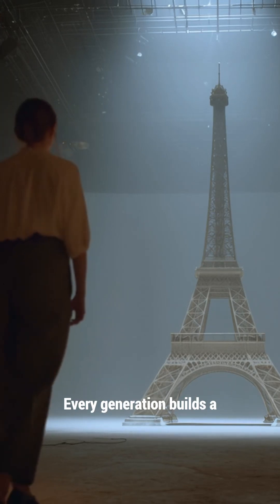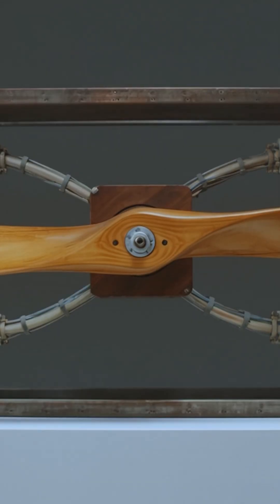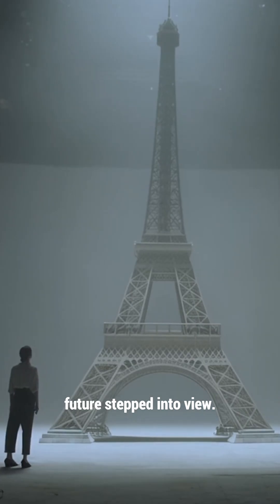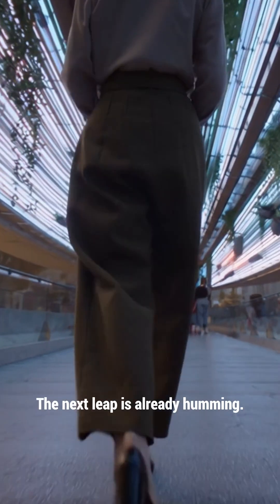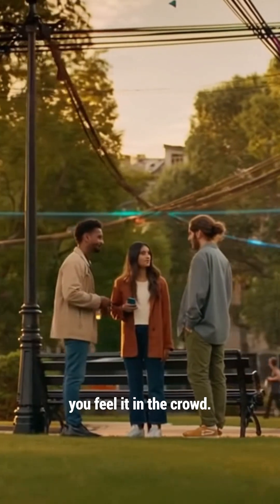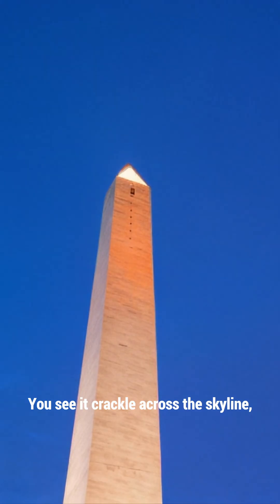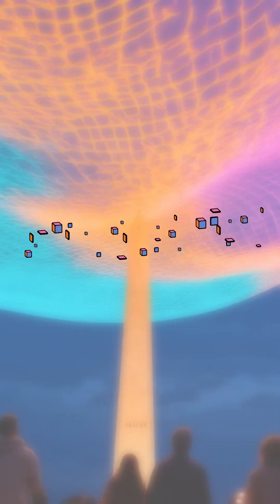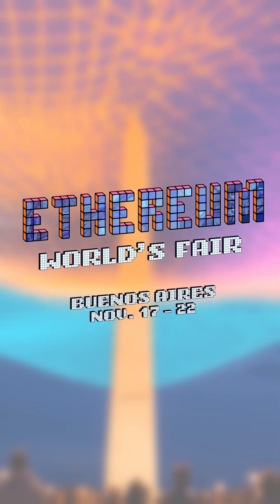Devconnect Argentina - The Ethereum Worlds Fair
The first Ethereum Worlds Fair will happen at Devconnect ARG in Buenos Aires Nov 17-22, 2025. Join this historic showcase of Ethereum in the real world.